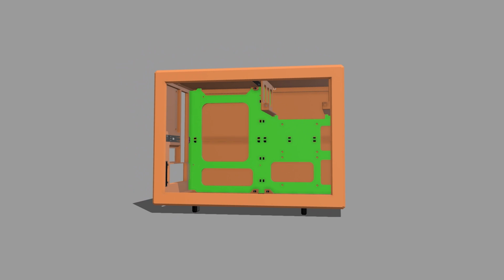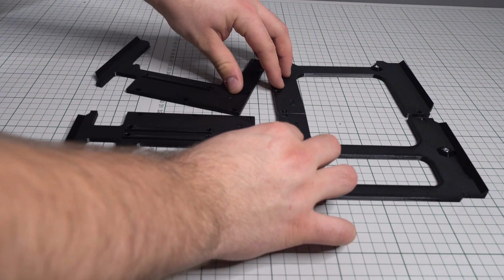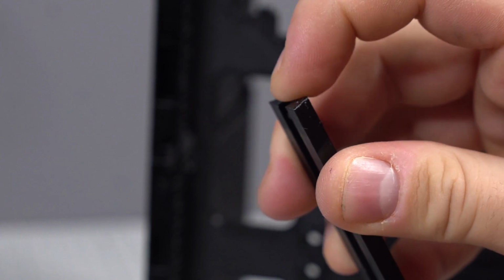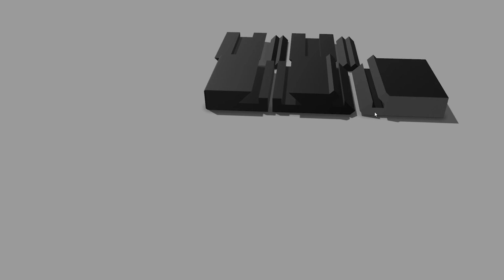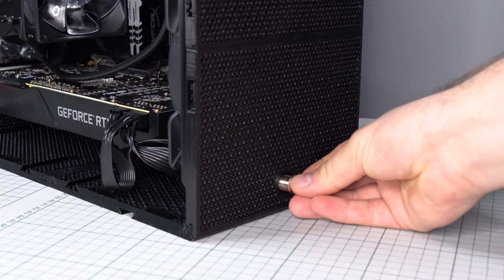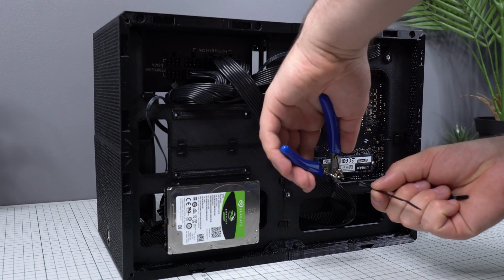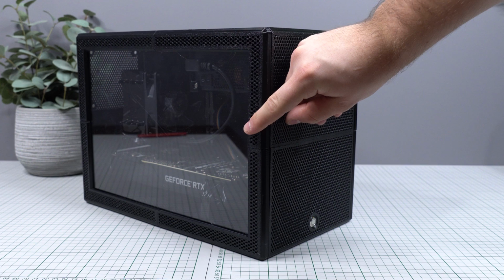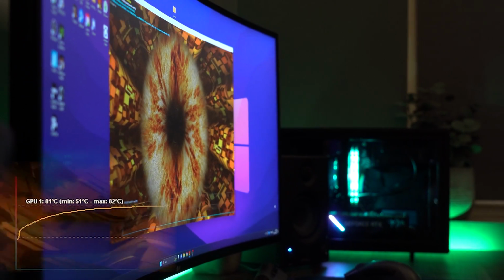A 3D Printed Tiny-Printer-Friendly-Zero-Screw PC case!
This case can be printed with a build surface as small as 180 x 180 mm.

This case supports the following parts:
- Mini ITX motherboard
- GPU up to 310 (330mm)
- Air coolers up to 144 mm height
- SFX PSU
- 2x 2.5" HDDs
- 120 / 140 mm front intake fan
- 92mm rear exhaust fan

(Optional) C14 power socket
Angled C13 power cable
(remember to get the correct wall plug for your country)
12mm power button (black)
12mm power button (silver)
(Optional) Hot Glue and gun
24x 8x3mm Neodymium magnets

You also need a 2mm thick plexiglass sheet (minimum size 319x219mm).
Easiest to get from a local hardware store.

More information coming soon... (check out Printables for detailed instructions).